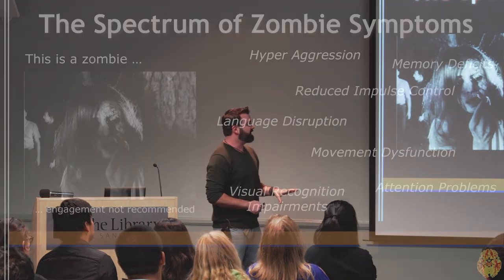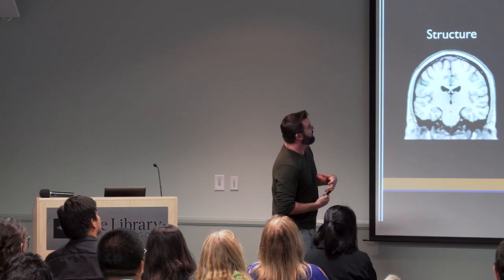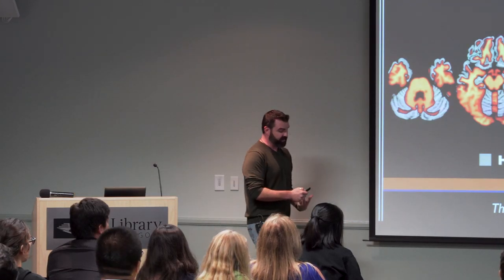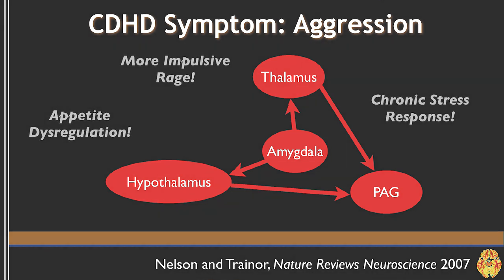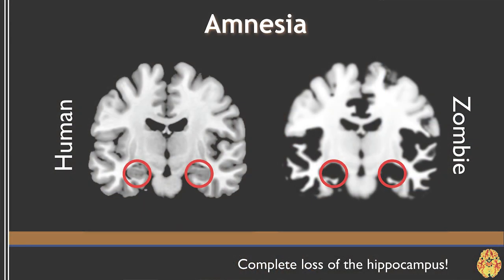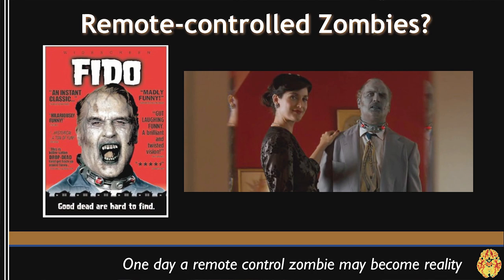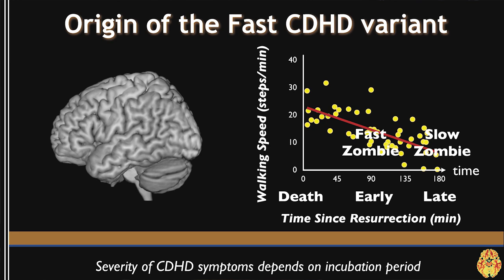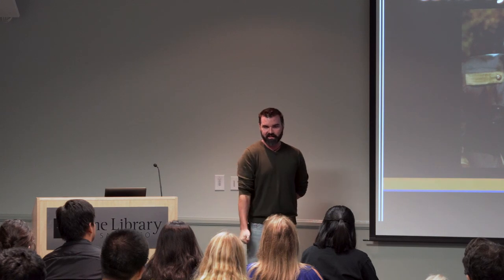A Neuroscientific View of the Zombie Brain with UC San Diego Professor Brad Voytek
Neuroscientist and zombie enthusiast Brad Voytek applies his neuro-know-how to dissect the puzzle of what has happened to the zombie brain to make the undead act differently than their human prey. That’s in addition to the important work he does on strokes and memory. Growing up, Voytek knew he wanted to be a scientist. His interest in neuroscience grew after his grandfather was diagnosed with Parkinson’s disease. Voytek is an associate professor in the Department of Cognitive Science, the Neurosciences Graduate Program, and the Halıcıoğlu Data Science Institute at UC San Diego. His research centers on the role neural oscillations and neural noise play in cognition, aging, and disease.